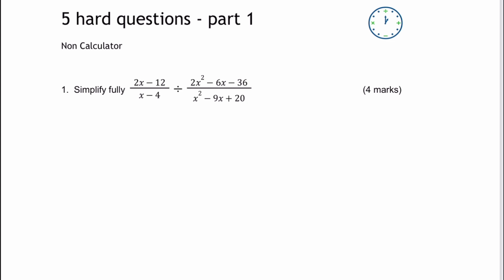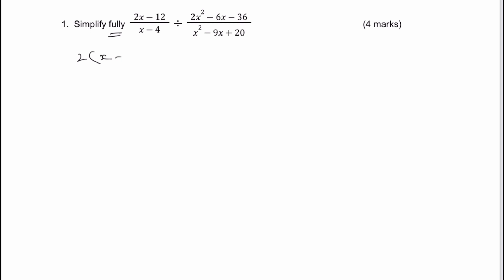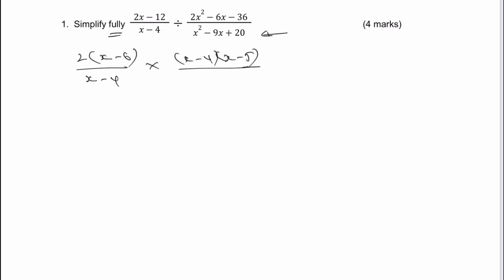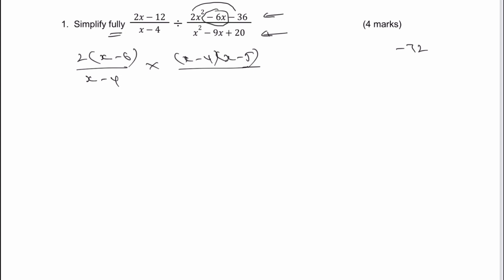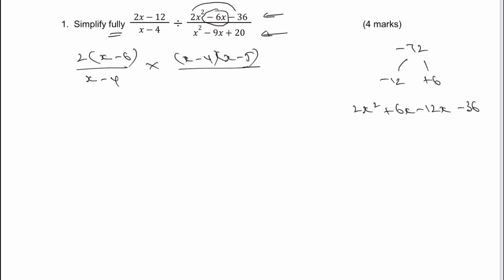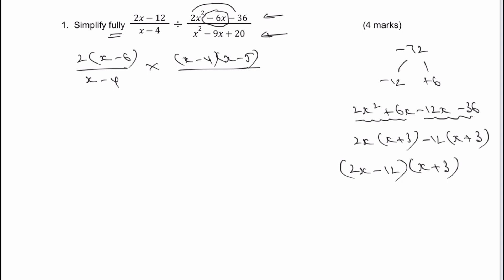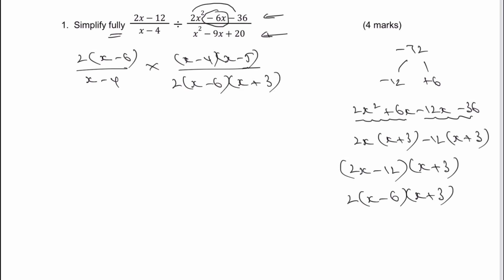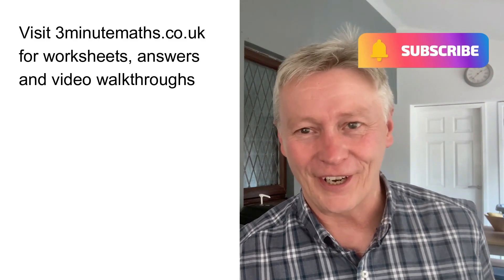GCSE Maths Predicted 2023 Hard Question Algebraic Fractions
Are you struggling with single algebraic fractions in your GCSE Maths exam preparation? Don't worry! In this video tutorial, we'll tackle one of the hardest predicted GCSE Maths questions for 2023, focusing specifically on single algebraic fractions. Watch as our expert tutor breaks down the problem step by step, and learn the techniques to solve these complex questions with ease! 🎓

Understanding and mastering single algebraic fractions is crucial for achieving top marks in your GCSE Maths exam. In this video, our experienced tutor will guide you through a challenging question, predicted to appear in the 2023 exams, to help you boost your confidence and improve your skills. 🚀

Here's what you can expect from this insightful video tutorial:

1️⃣ A detailed, step-by-step walkthrough of a tough single algebraic fraction question, predicted to be one of the hardest in the 2023 GCSE Maths exam.
2️⃣ Expert tips on simplifying and solving single algebraic fractions, with a focus on understanding the underlying concepts and developing a strong foundation in algebra.
3️⃣ Time-saving strategies and shortcuts that will help you tackle even the most challenging algebraic fraction questions with ease and efficiency.
4️⃣ Additional practice questions to reinforce your understanding of single algebraic fractions, and to ensure you're well-prepared for whatever the 2023 GCSE Maths exam throws at you.

By the end of this video tutorial, you'll be equipped with the knowledge and skill to work with algebraic fractions.

You can download the worksheet for 5 hard questions from 3minutemaths, although please do